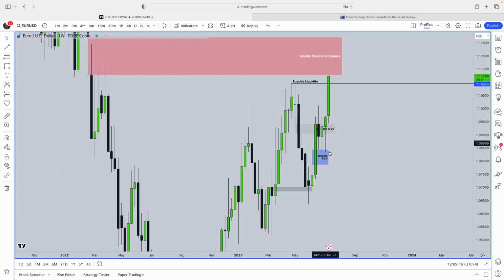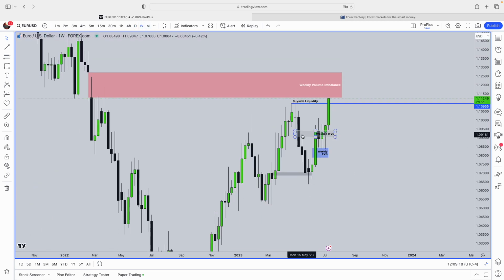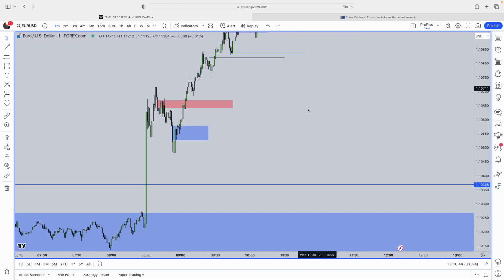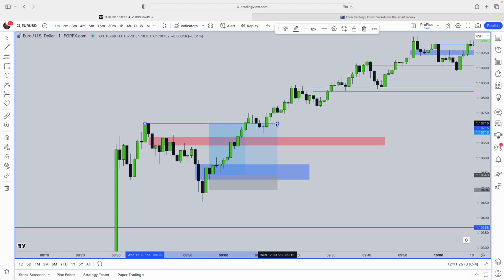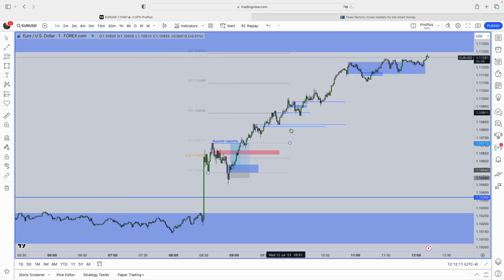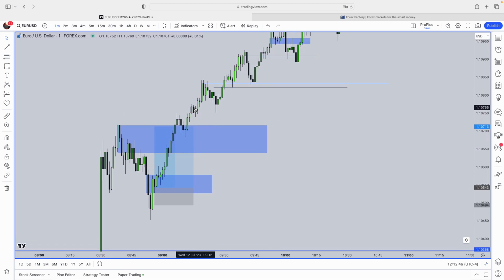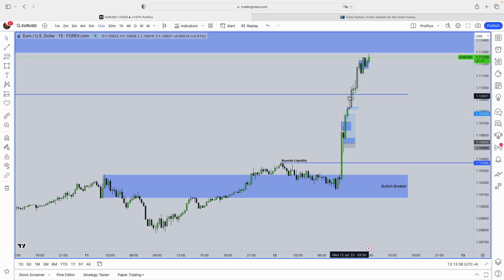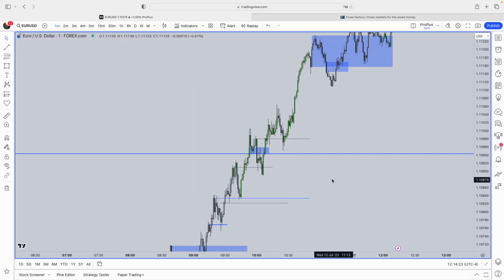EURUSD CPI DAY! 12 07 23 Trade set ups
Shout out to Inner Circle Trader
Examples of trade set ups